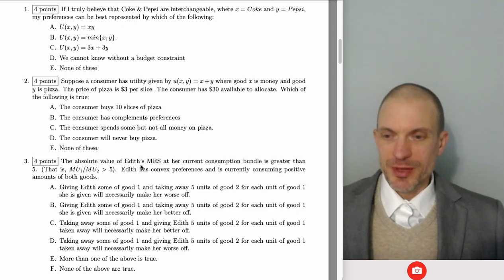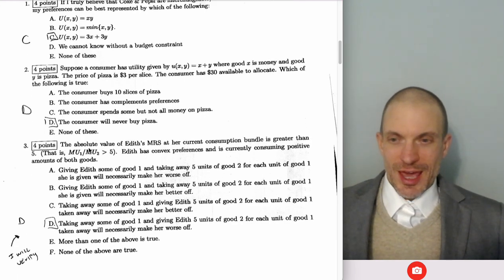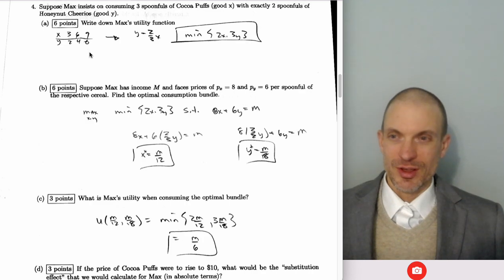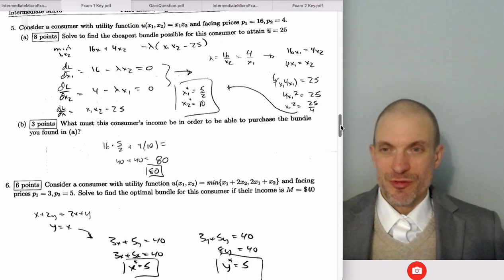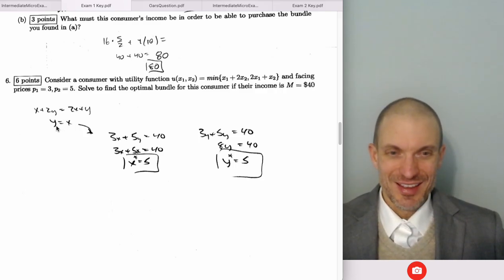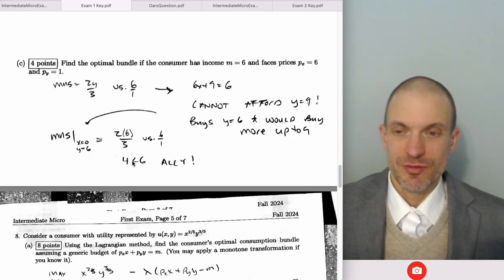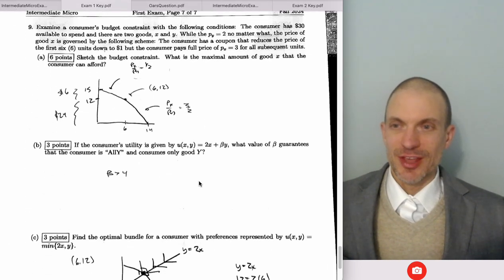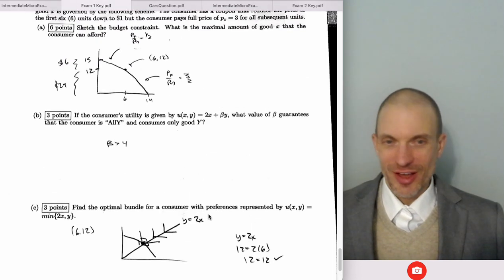Intermediate Micro Exam 1 F24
Topic coverage mostly tracks with Varian's Intermediate Microeconomics Consumer Theory, chapters 2, 3, 4, 5, 6 (budget constraints, preferences, utility, choice, and demand). Perfect substitutes, Cobb-douglas, perfect complements, quasi-linear, utility maximization and expenditure minimization.